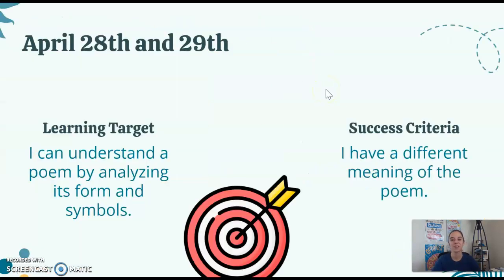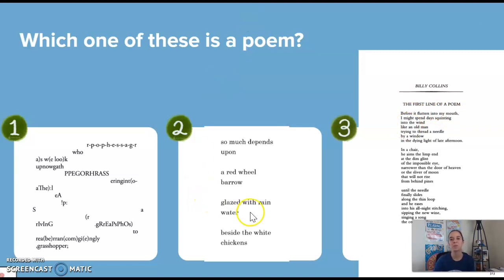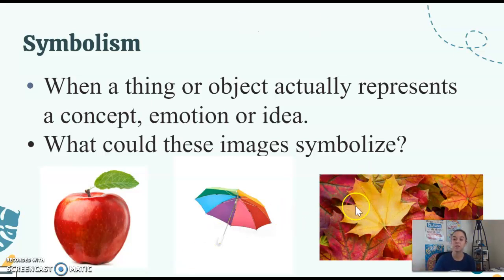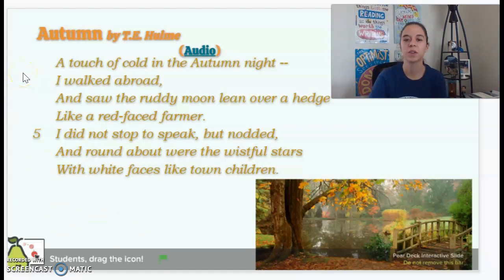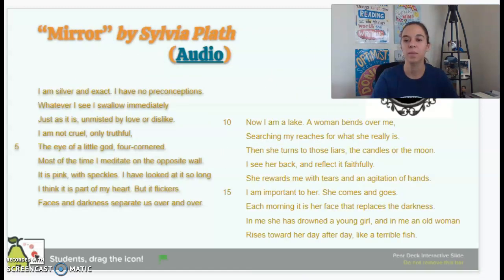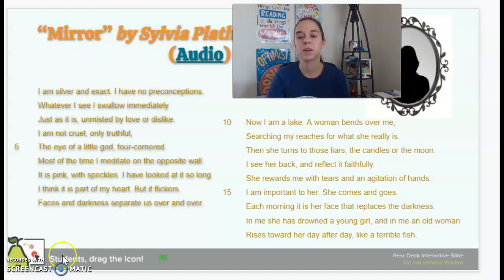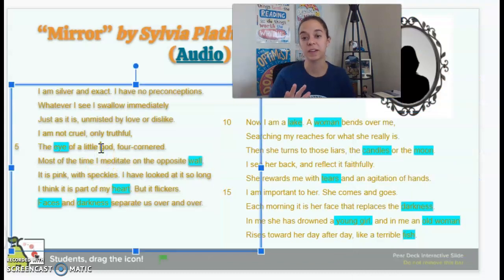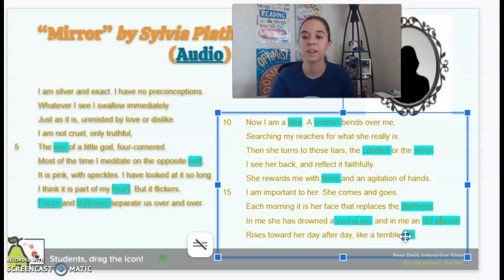Poetry Lesson-- Poetic Form and Symbols